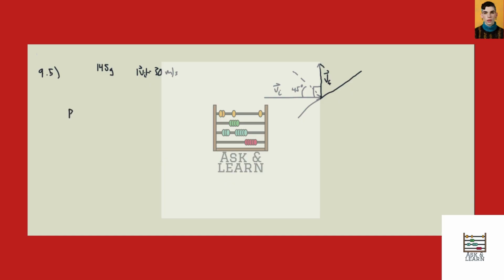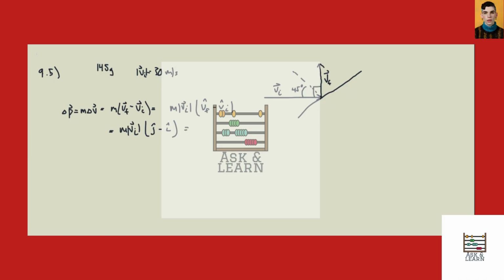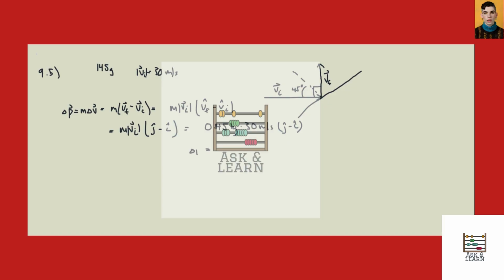A 145 -g baseball, moving along the axis with speed strikes a fence at a angle and rebounds a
A 145 -g baseball, moving along the axis with speed strikes a fence at a angle and rebounds along the axis with unchanged speed. Give its change in momentum using unit vector notation